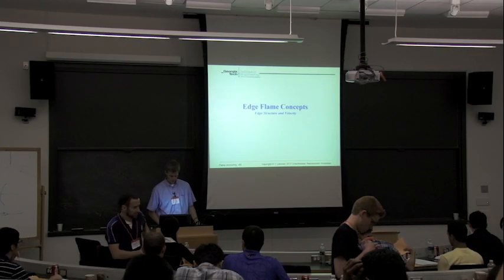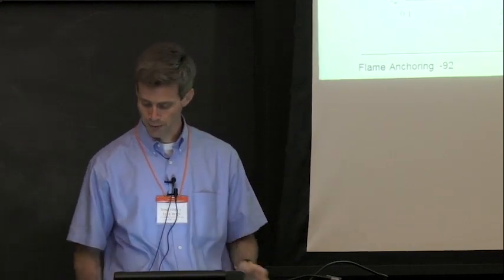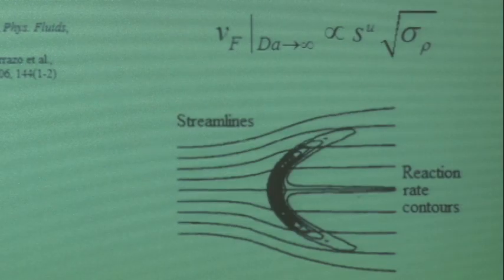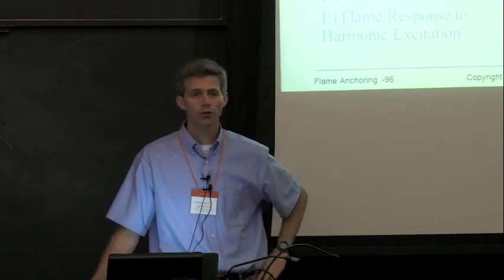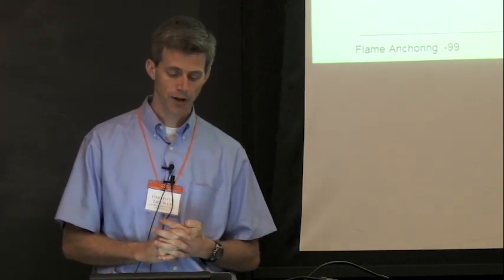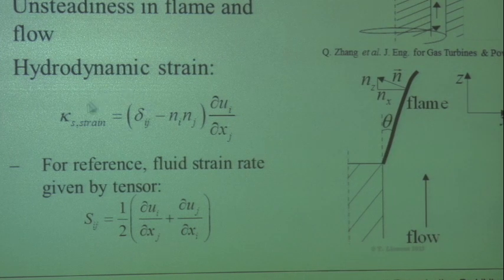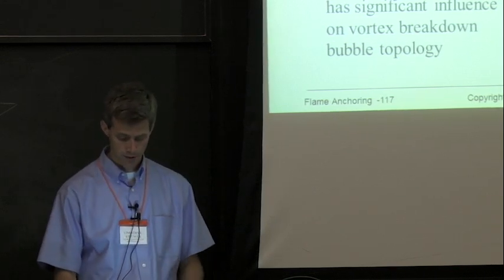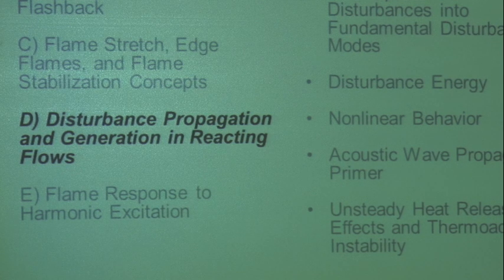Unsteady Combustor Processes, Lieuwen, Day 4, Part 3